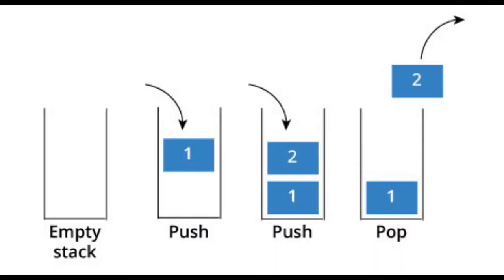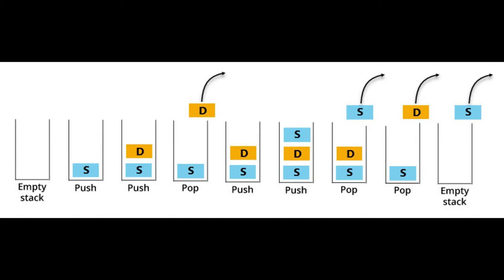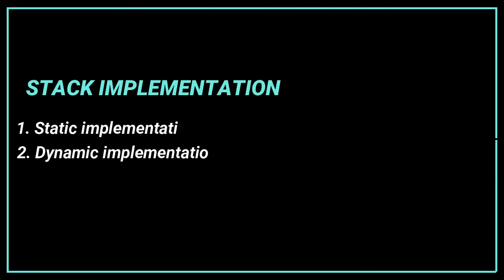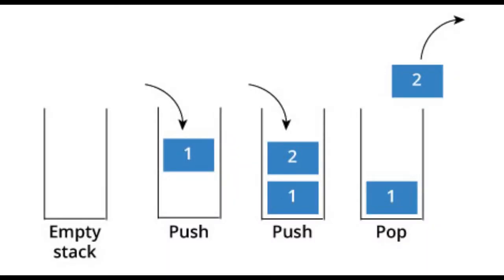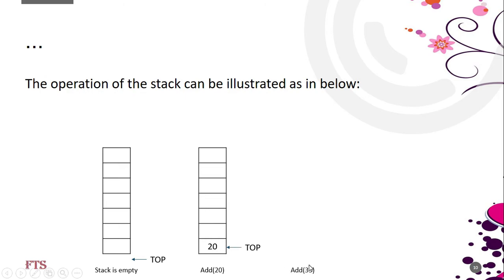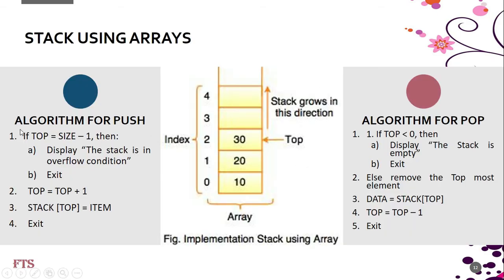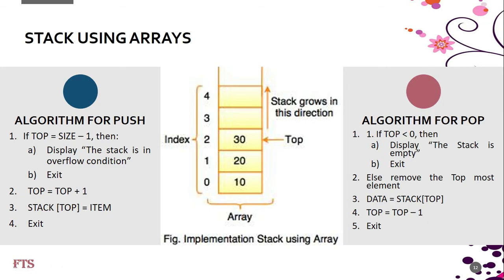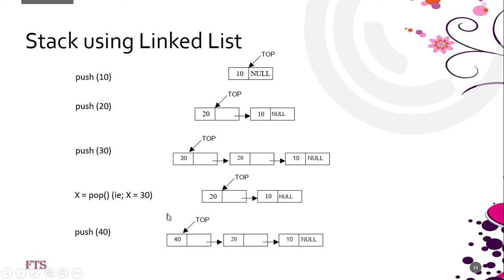Stack Part-01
This is about stack which is one of the primitive linear data structure